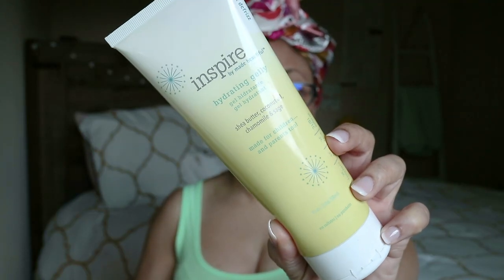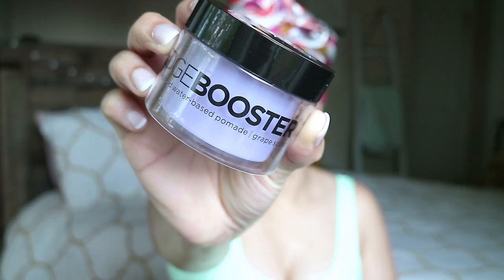☀️Summer High Puff Wash & Go On Natural Hair | Failed Curly Combo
Here's my Summer wash n go puff which started out very promising. until I combined two products that didn't complement each other at all.

Being a content creator is not cheap. It takes money to bring the best content and quality.